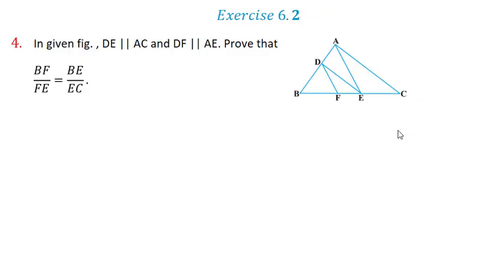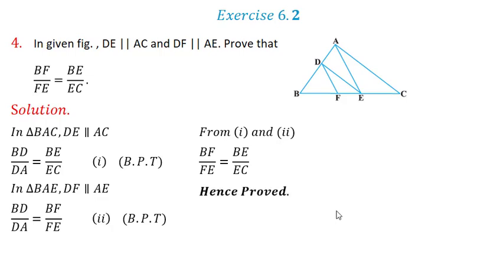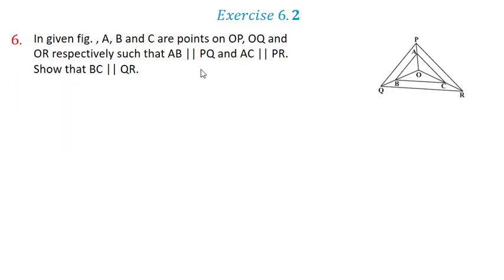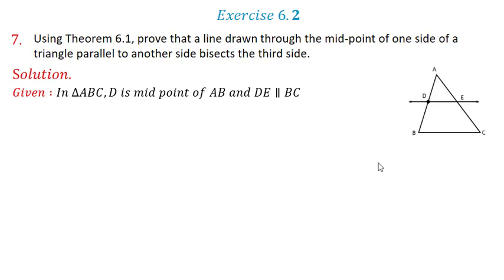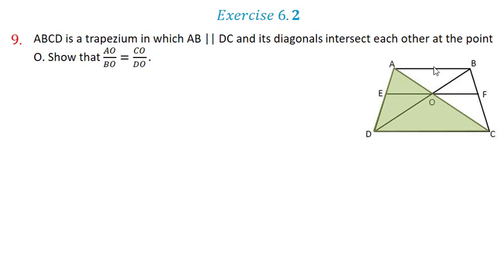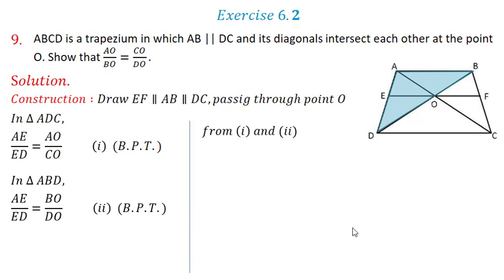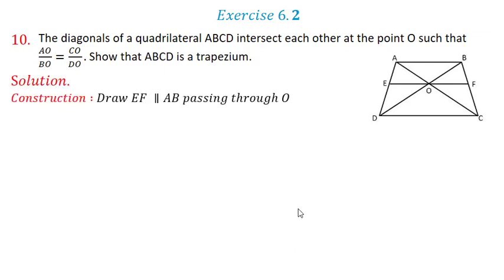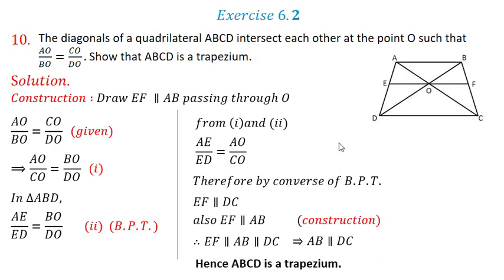CBSE X | Mathematics | Triangles | Lecture-3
Topic covered
Exercise 6.2 (Problem 4 to 10)